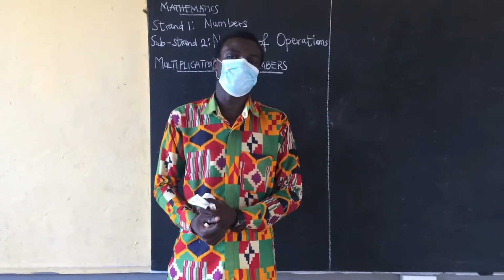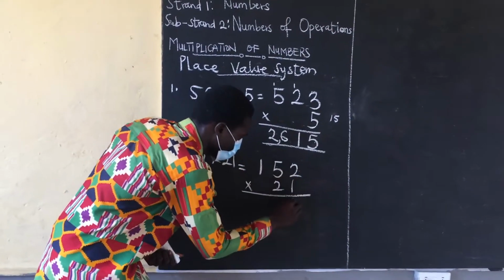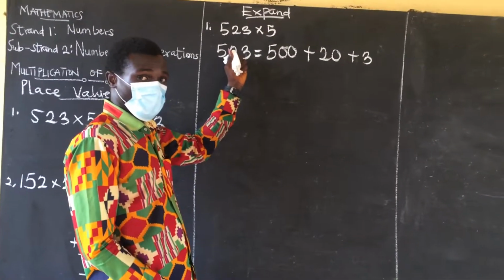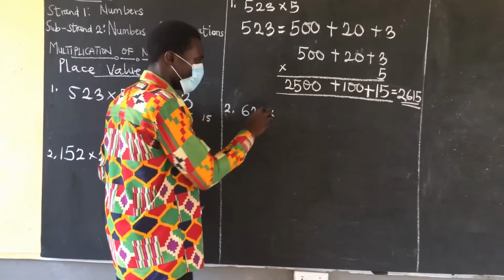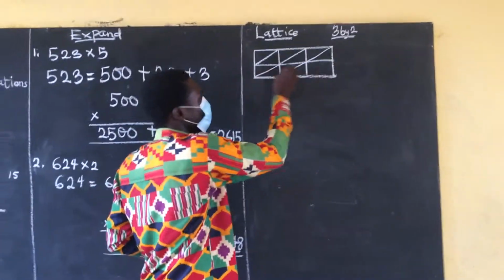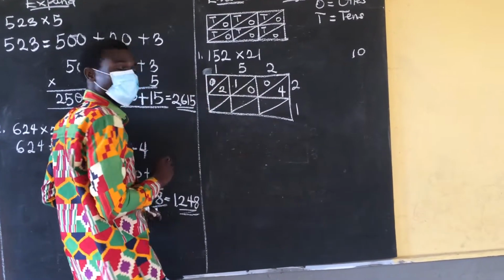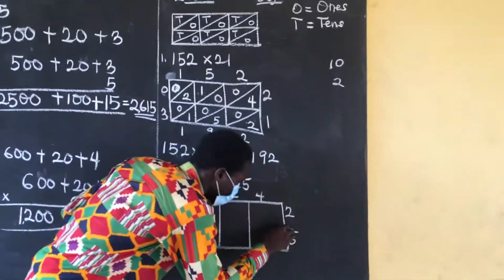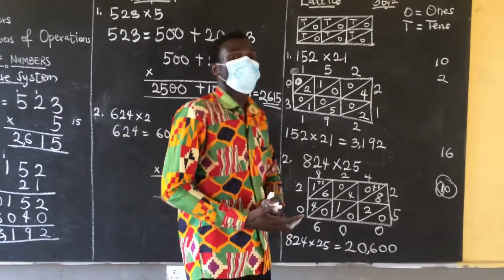Multiplication of Numbers using Place Value system, Expansion and Lattice Method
Strand 1:  Numbers

Sub Strand 2: Numbers of Operations.